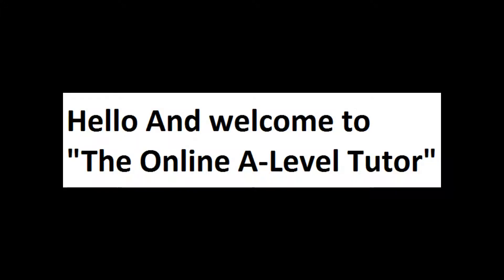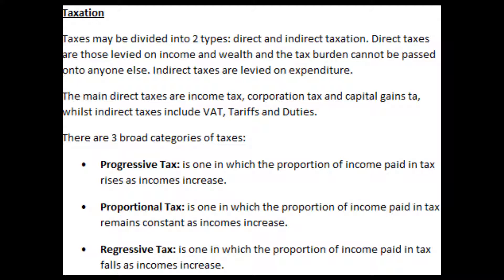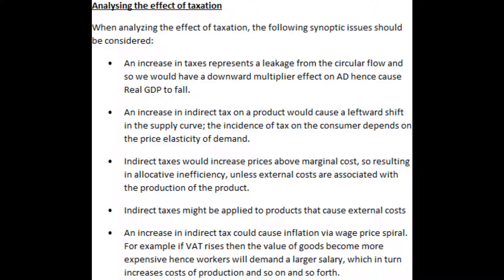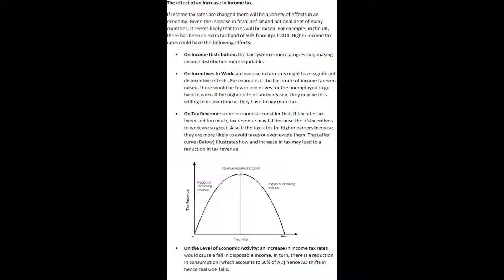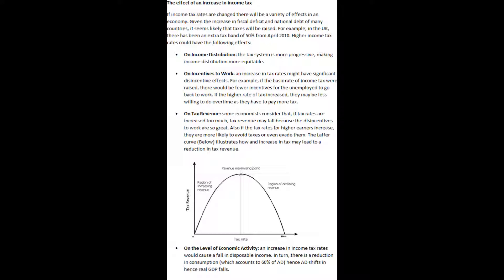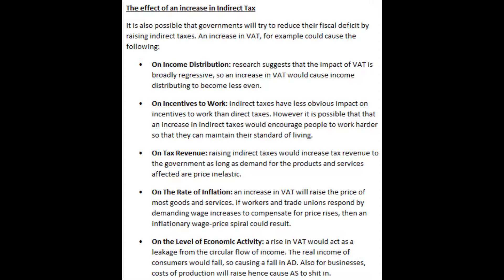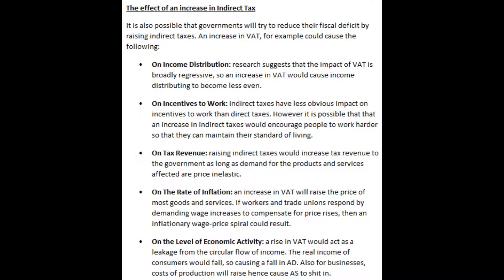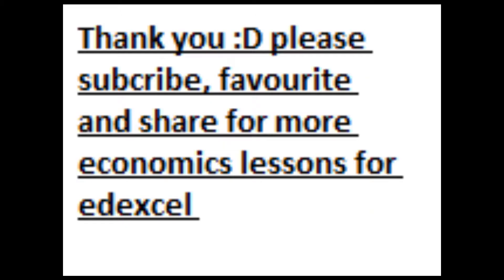Edexcel Economics Unit 4 (Part 5): Taxation, advantages/disadvantages, and the Laffer Curve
to optimise you learning experience put on 1080p